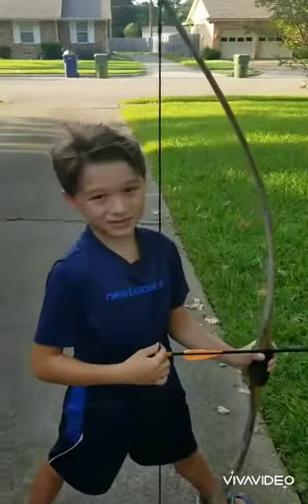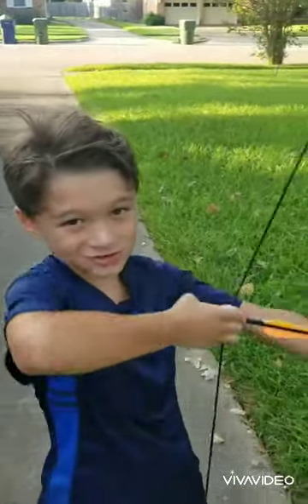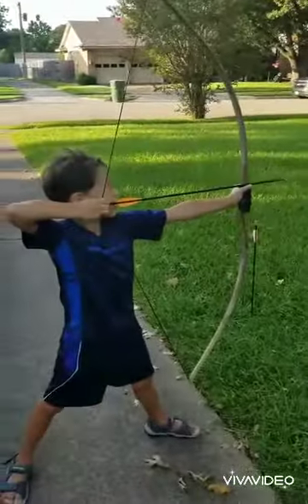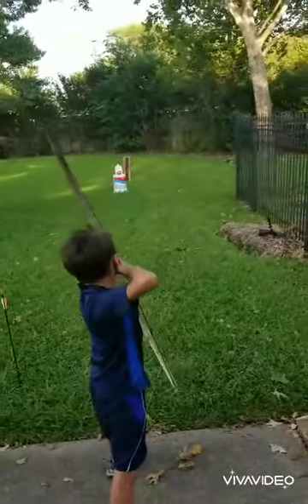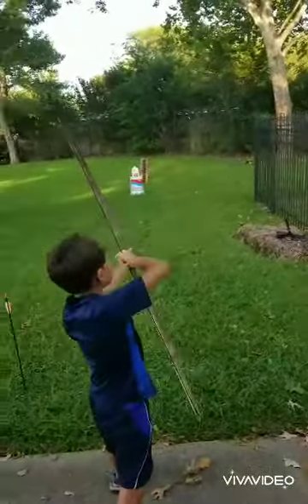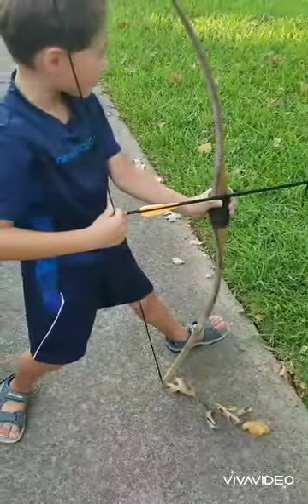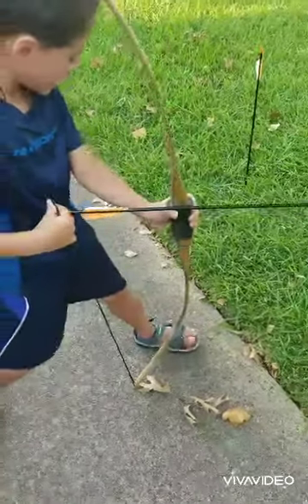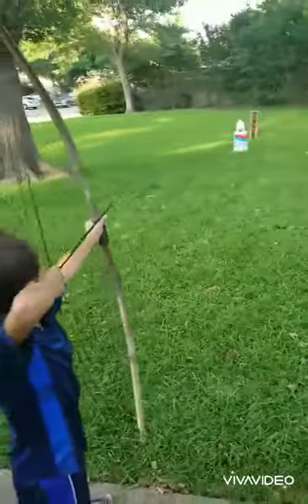7 yr old Archer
Archery, 7 years old, aiming, Garland texas, learning, kids, fun.